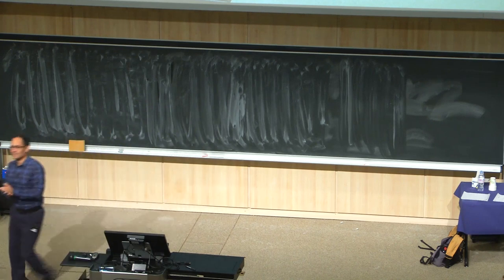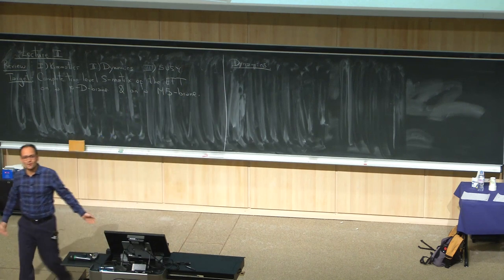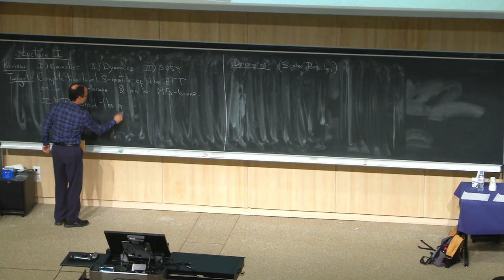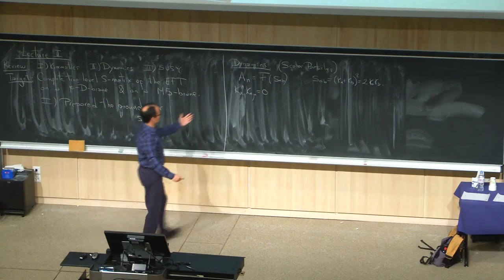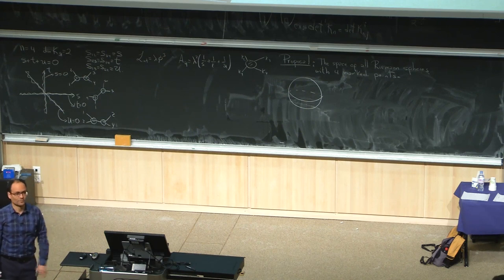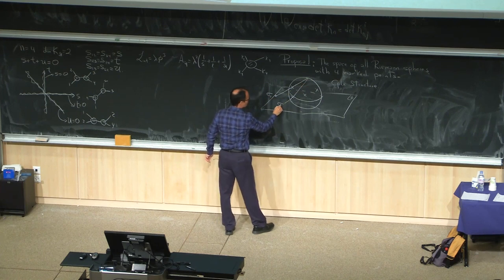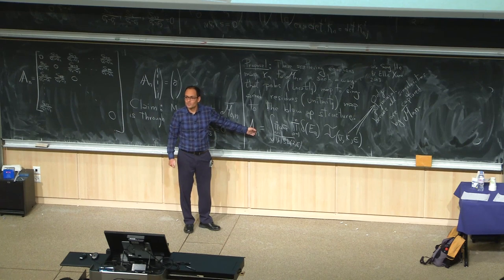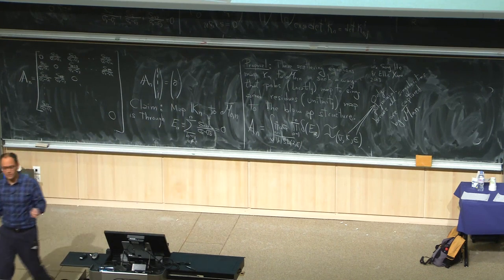Freddy Cachazo - Scattering Amplitudes in Various Dimensions - 2